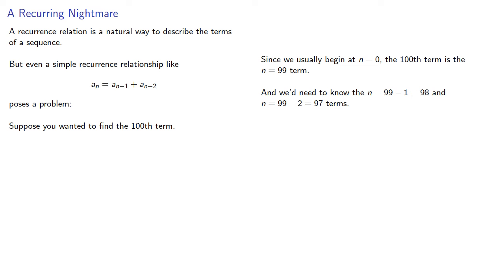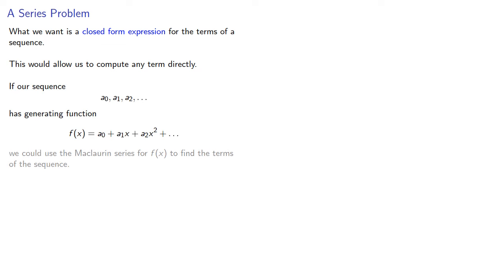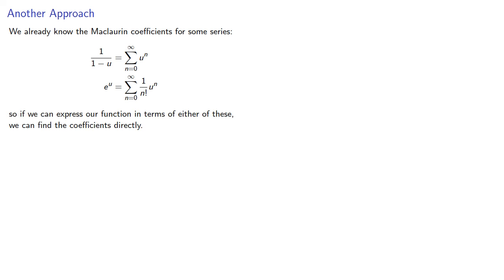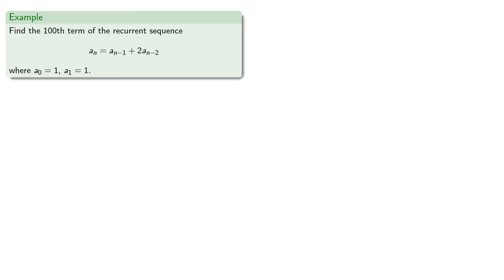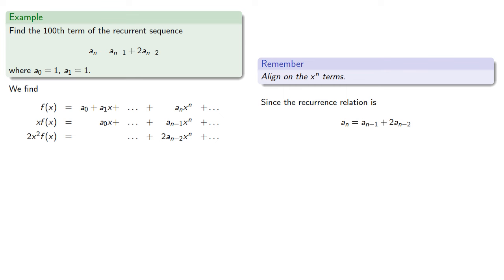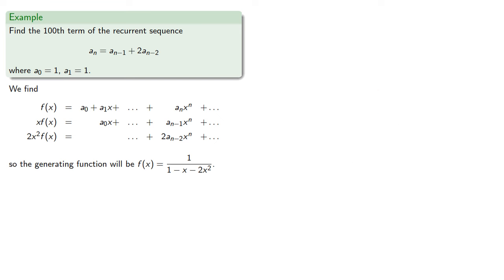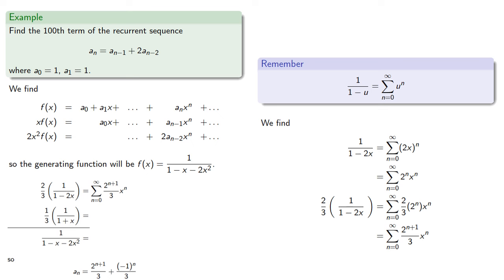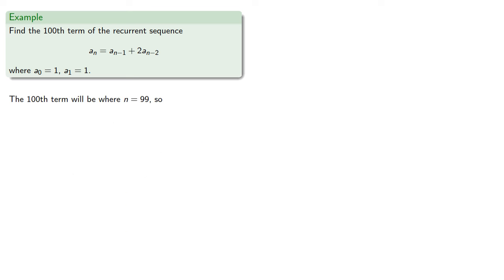Using Generating Functions to Find Terms of a Sequence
How to use generating functions to find the terms of a sequence.